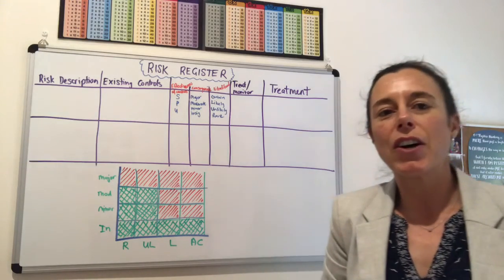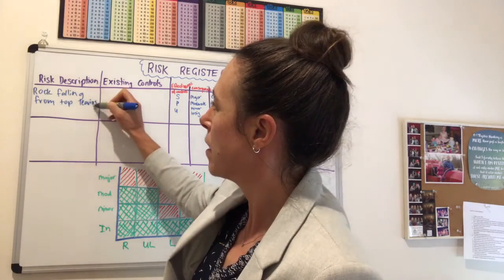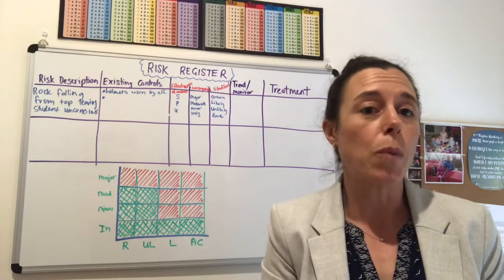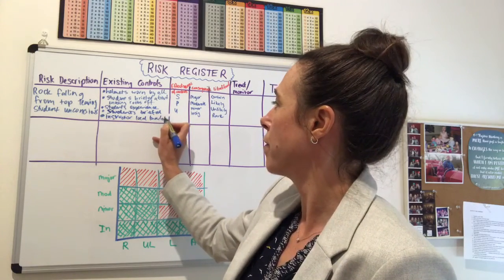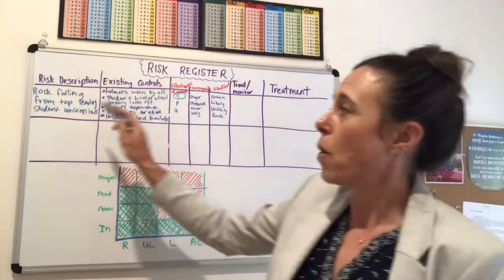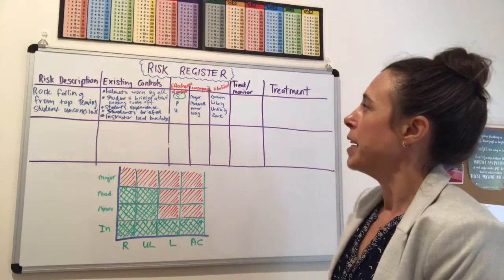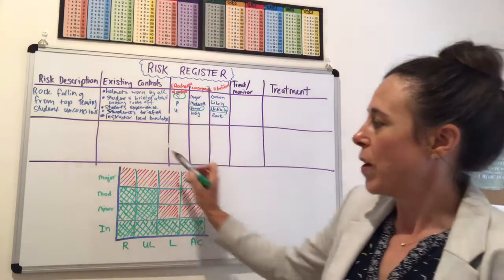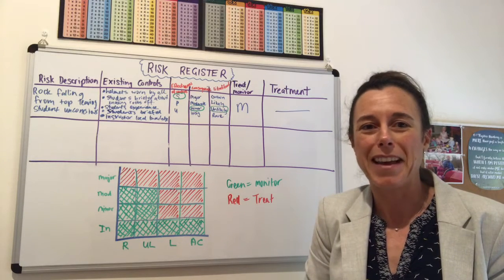Risk Register Explained